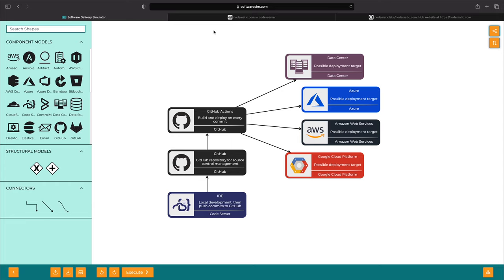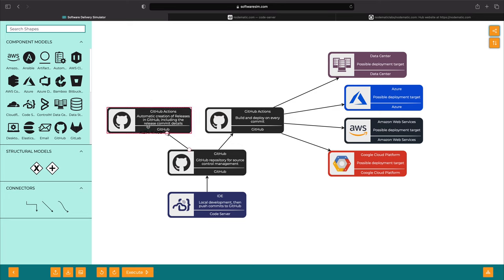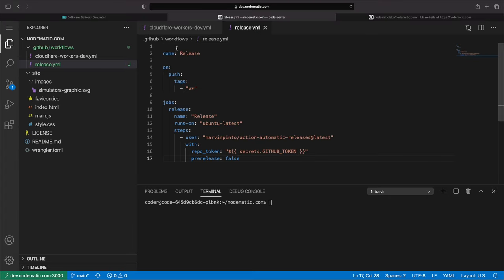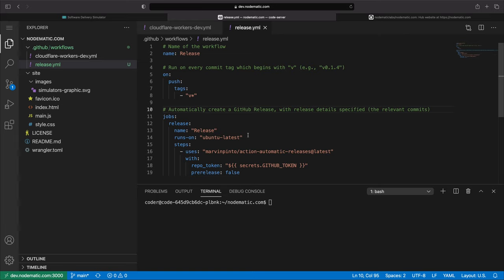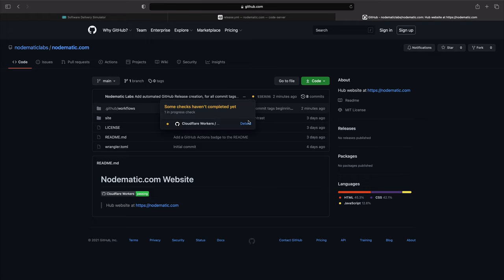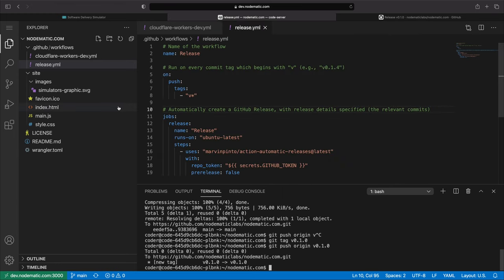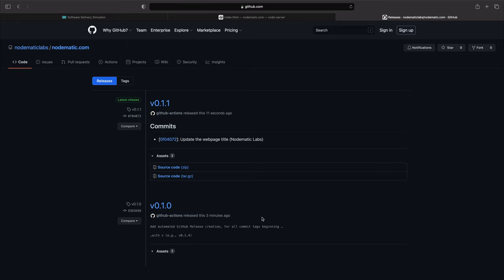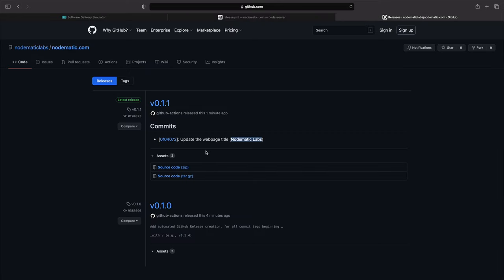Automating Releases with GitHub Actions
GitHub Releases help users quickly understand the latest versions of a library or application - what those versions are and what changes they contain.  The creation of a GitHub Release can be automated with a simple GitHub Actions workflow, so that the versioning and changelogs require minimum developer effort.  In this video, we discuss and demonstrate automated creation of GitHub Releases.

00:00 Introduction
00:18 Conceptual Overview
01:23 Repository Overview
01:47 GitHub Actions Configuration File
03:08 Git Flow Demonstration